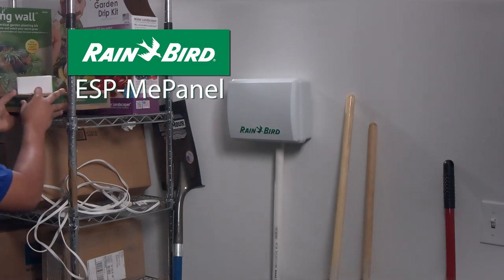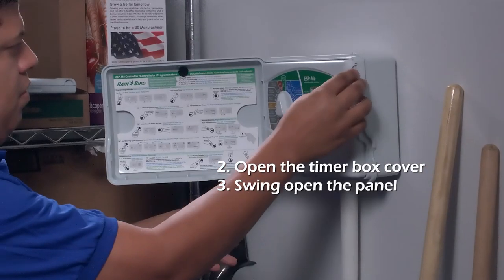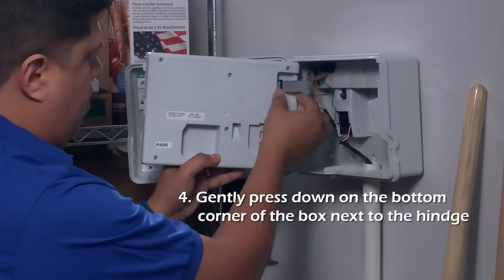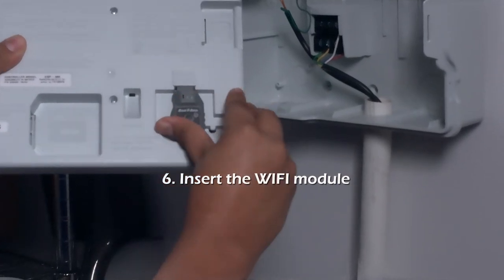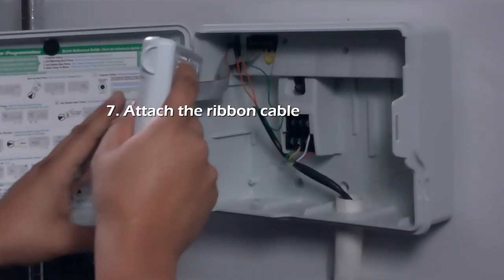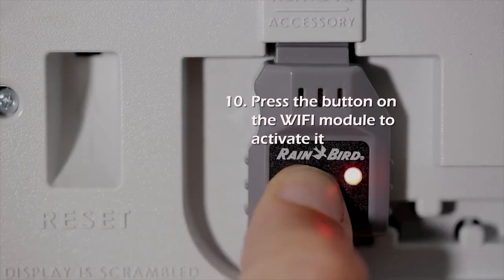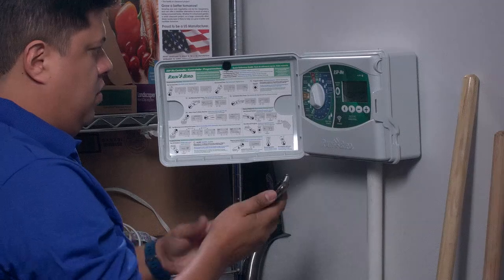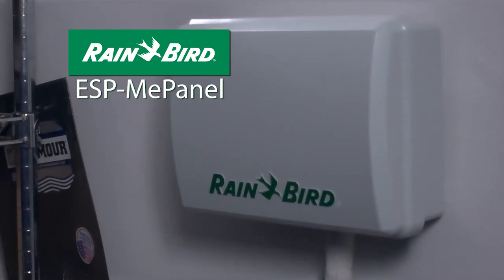Rain Bird ESP Me4 Panel Wifi Upgrade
A short video showing how easy it is to upgrade your Rain Bird ESP timer and turn it into a Smart controller with Wi-Fi connectivity.